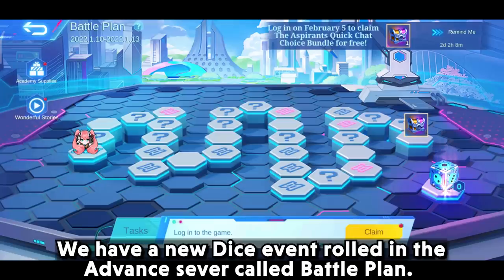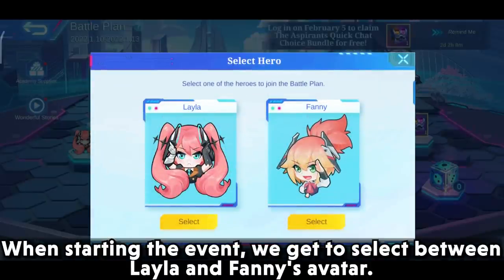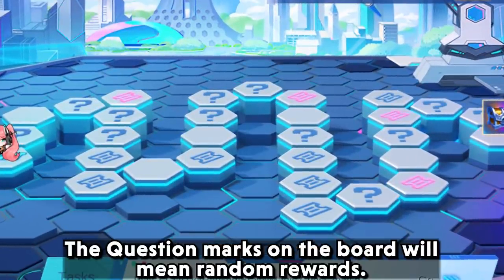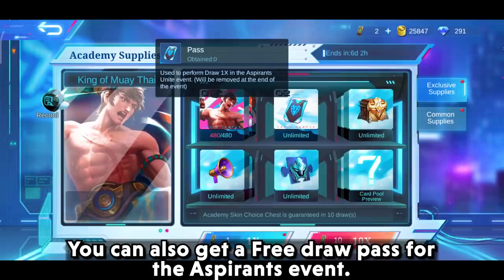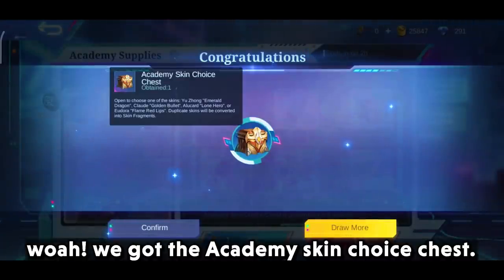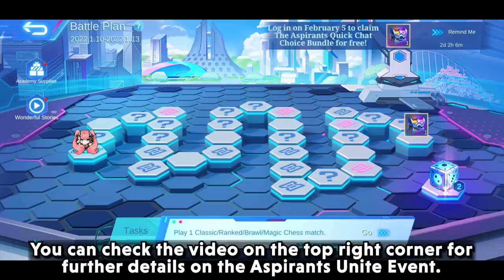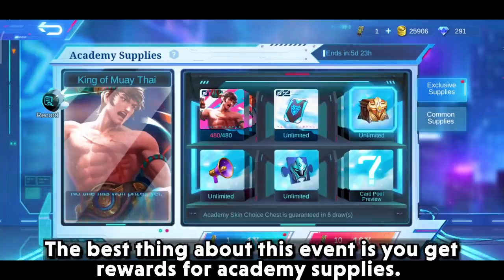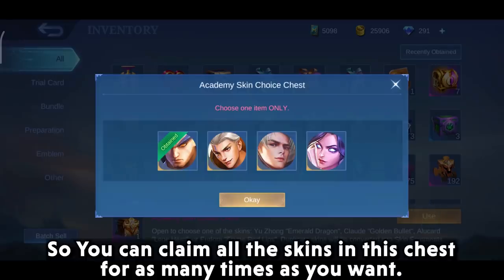HOW TO GET 2 FREE SKINS FROM THE BATTLE PLAN EVENT | FREE FANNY ANIME SACRED STATUE & AVATAR BORDERS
This video is about the upcoming free skin event Battle Plan and how you can join to get more free skins and other Free rewards